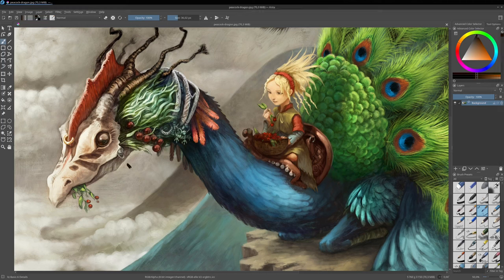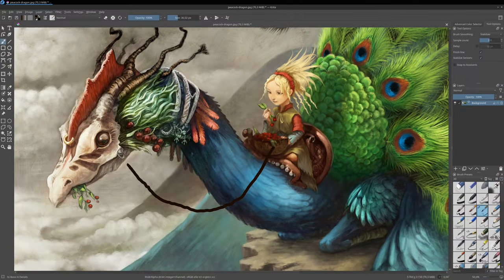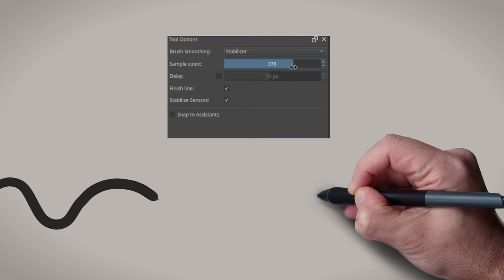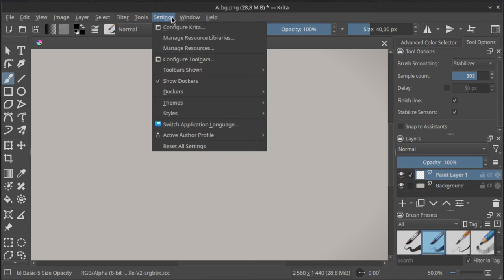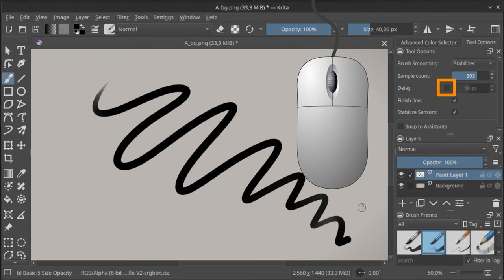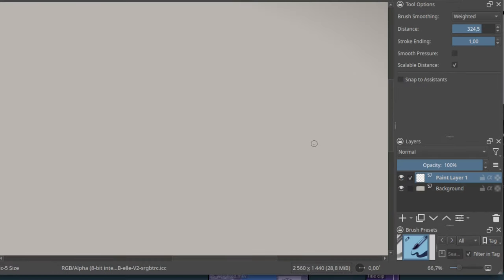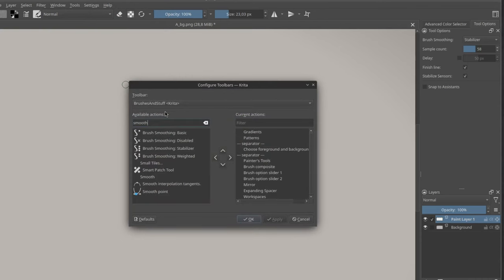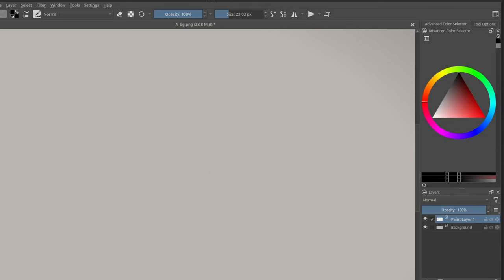The Brush Stabilizer - Krita features explained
I show where you can find and use the stabilizer in the first 30 seconds, and then I explain the feature a bit more and give tips to use it with more advanced knowledge.

**Soundtrack:**
Background intro: Chili Lofi Inspired by Omfgdude, CC-0  , opengameart.org